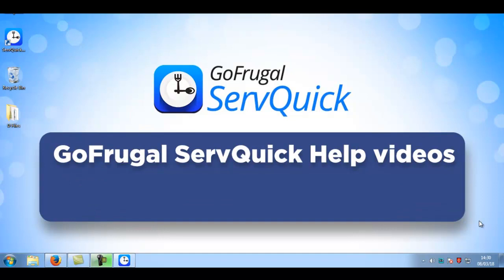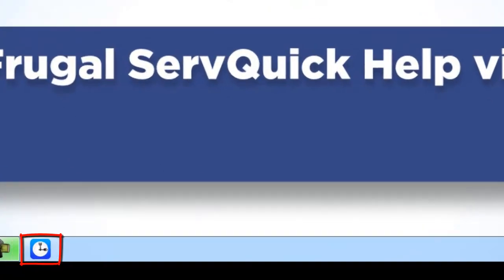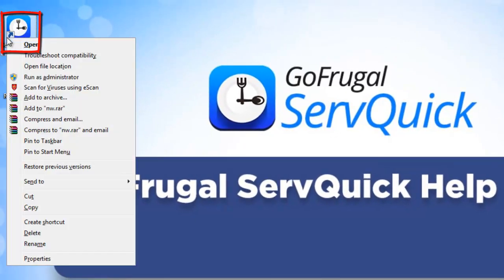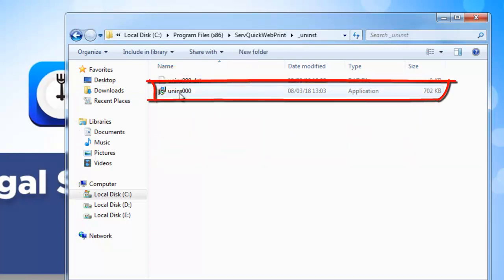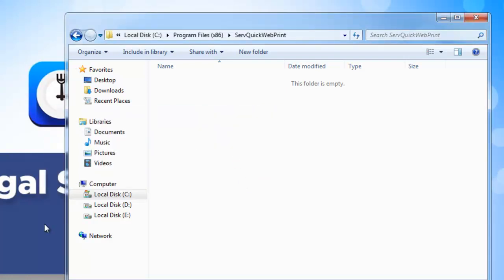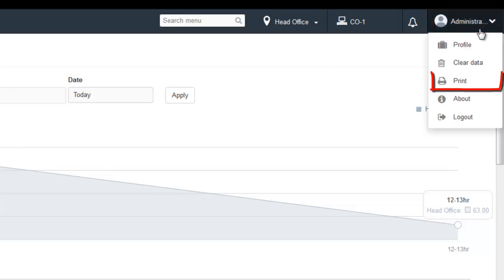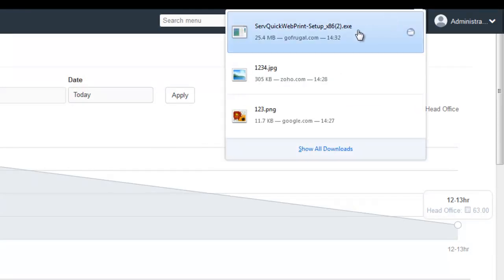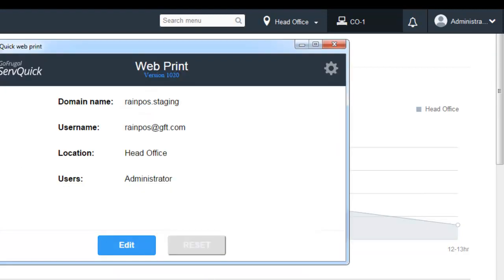GoFrugal ServQuick - How to Uninstall ServQuick WebPrint tool and install the latest version?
In this video, I will guide you on how to uninstall the servquick webprint tool and install the latest version